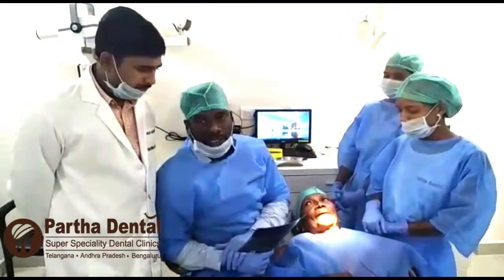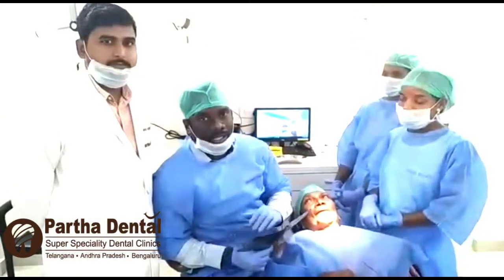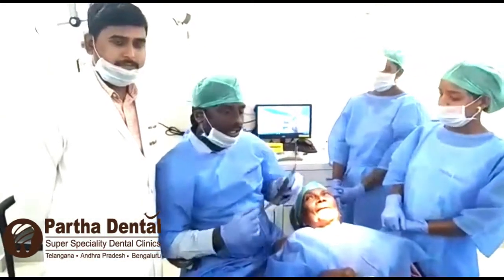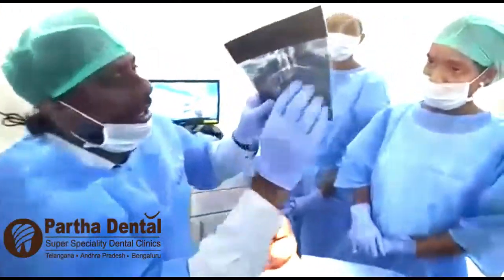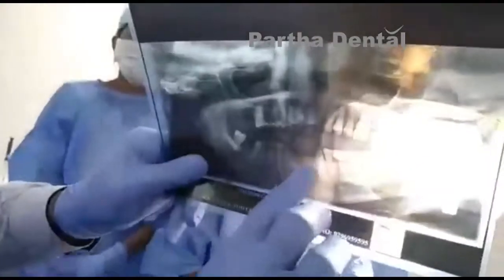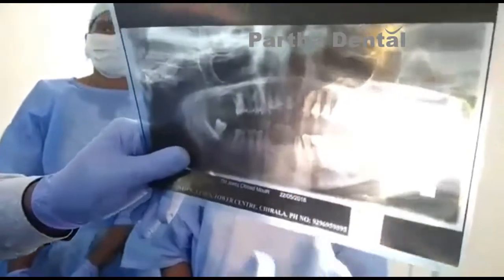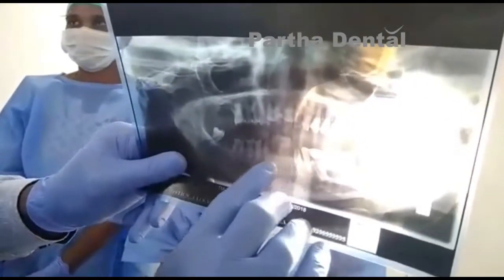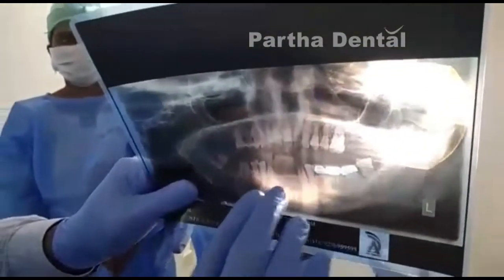Dental Implant Process Step By Step at Partha Dental !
In case you're not acquainted with the dental world (which a great many people aren't), you may not totally comprehend what a dental embed system is.

Essentially, the purpose of dental embed medical procedure is to supplant absent or harmed teeth and roots with simulated teeth and roots. Inserts can be more agreeable other option to the conventional full-mouth dentures.